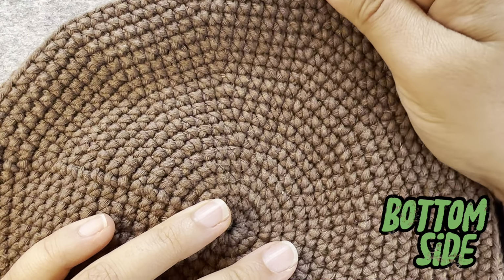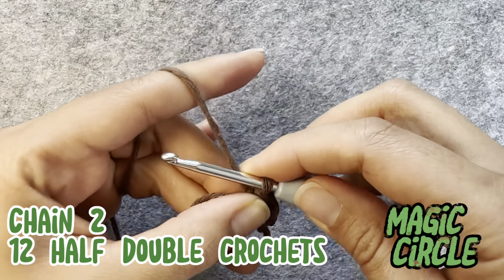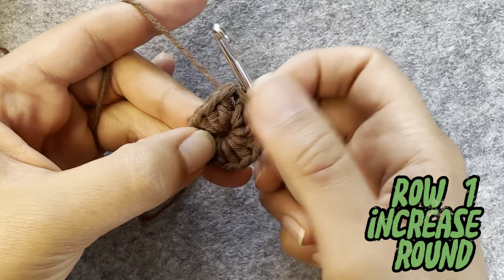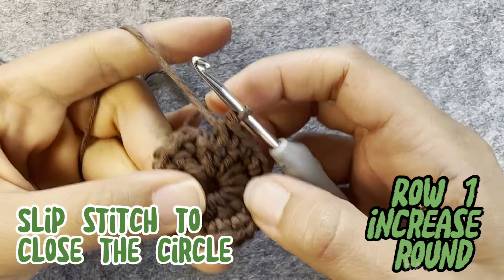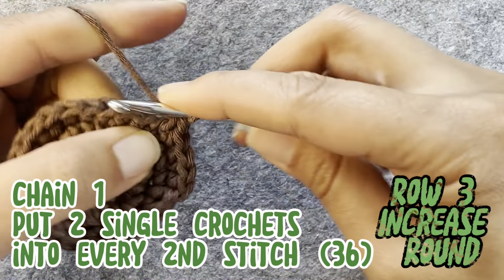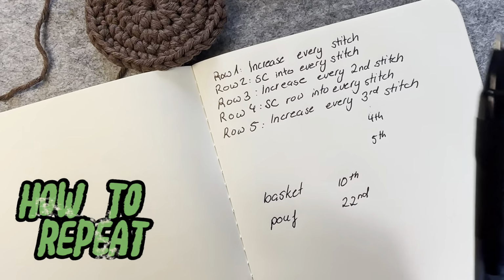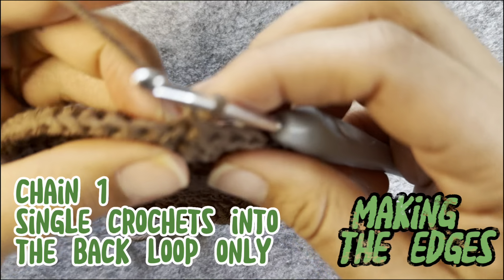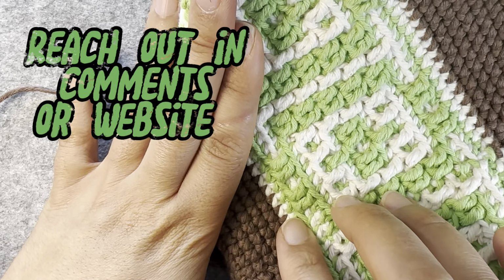Crochet Tutorial Floor Pouf / Basket Part 1 - crochettutorial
In this video, we will start our journey of creating a crochet floor pouf or basket.
Step 1 of this crochet tutorial will show you how to create the bottom of the pattern.

This crochet pattern is made to create different objects depending on how you adjust the pattern to your needs:

What you will need to start:
- Thick yarn (I used Macrame 2mm)
- Crochet hook matching your yarn (in my case a 4mm)